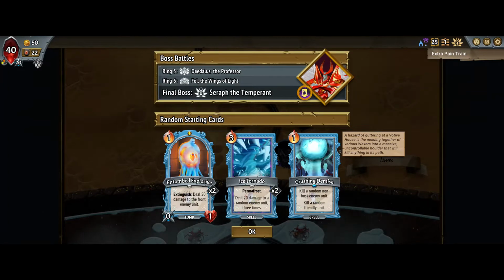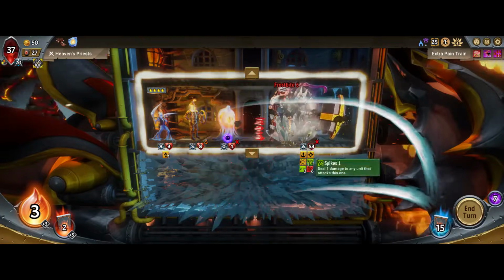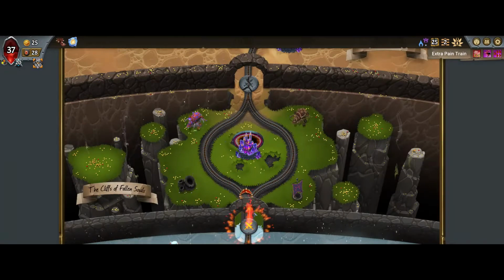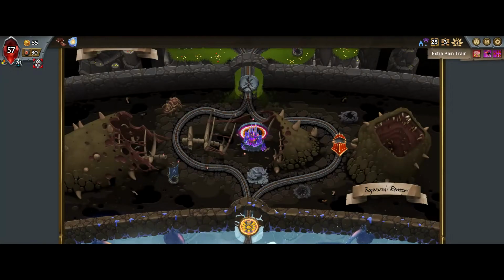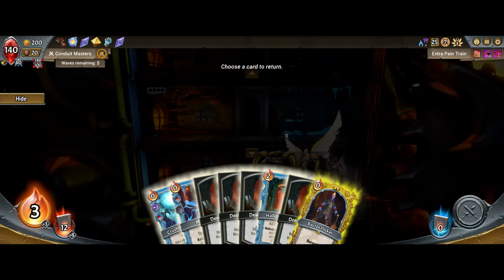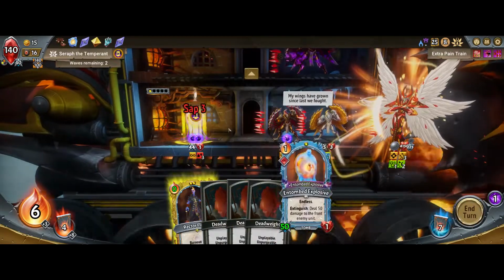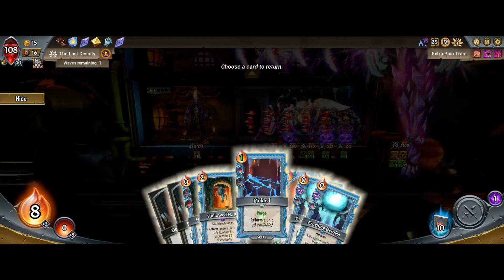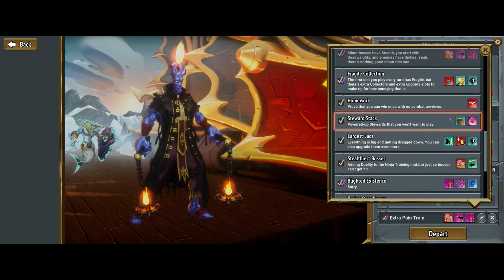Extra Pain Train - Can you do just crushing demise with Rector Flicker against Last Divinity?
Conclusion -- Yes but you need more crushing demises.